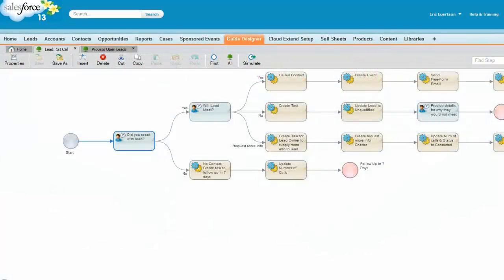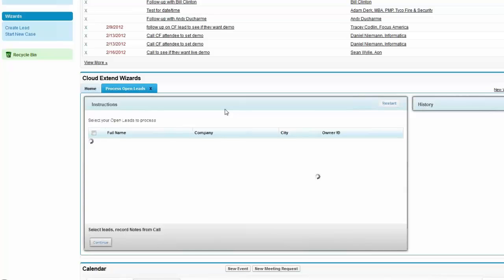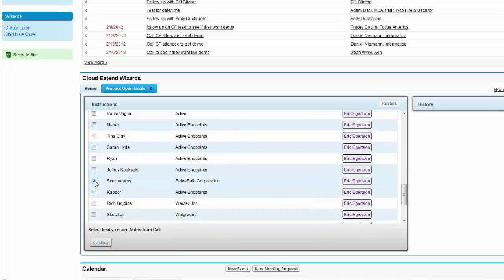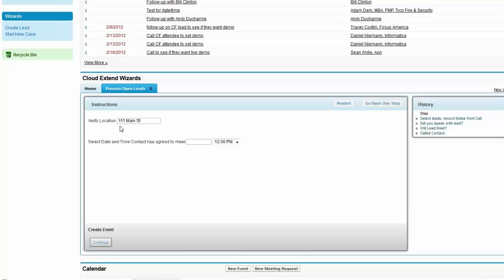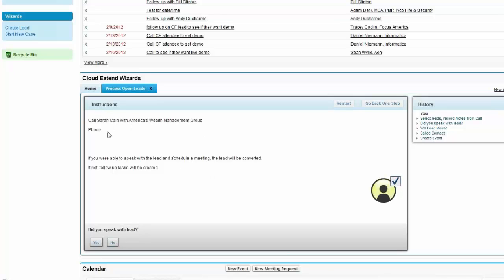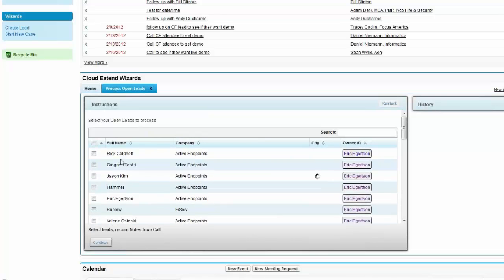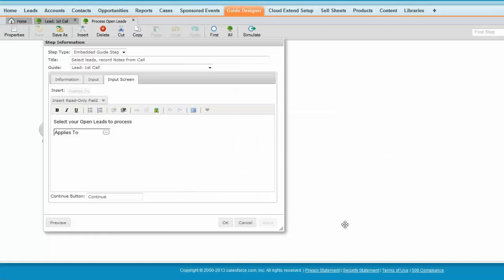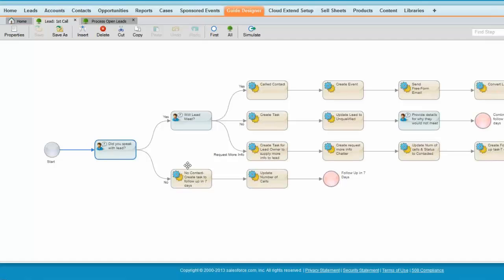Using Informatica Cloud Extend to Work Through a List of Salesforce Leads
In this video you will learn how to use Informatica Cloud Extend to process a list of Salesforce lead objects by walking through a repeating process one lead at a time.